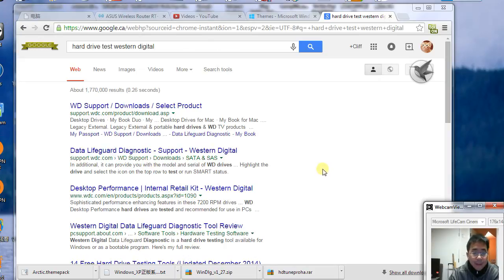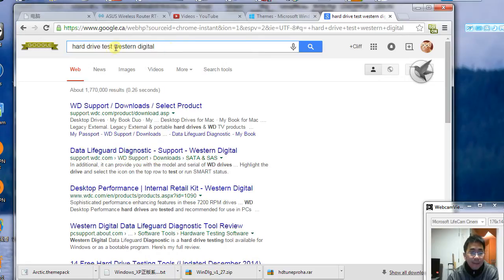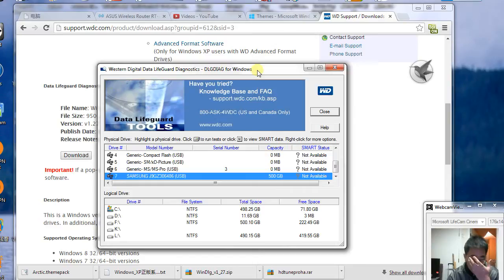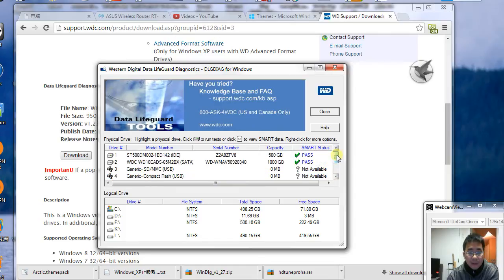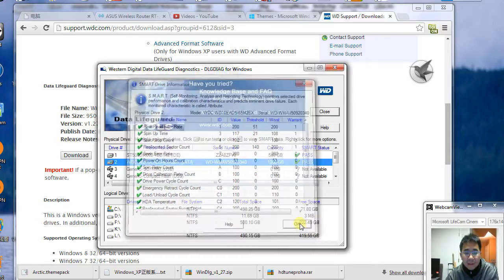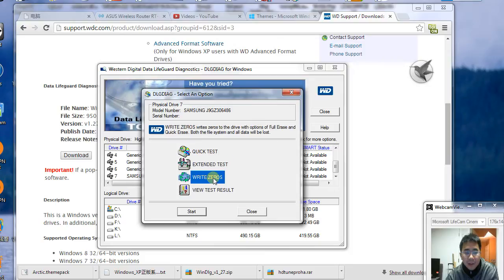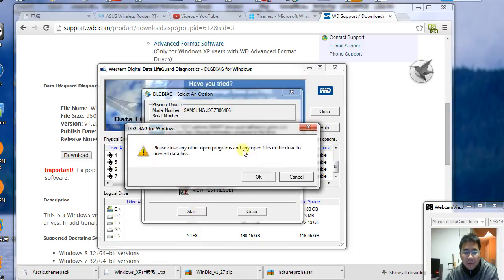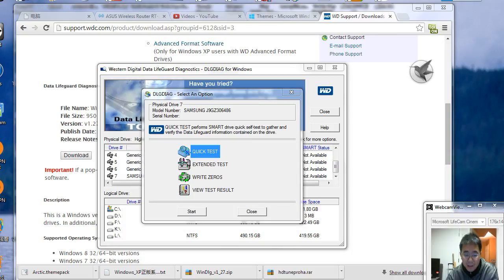How to check error on hard drive using western digital data lifeguard